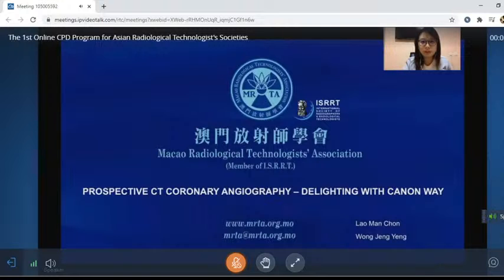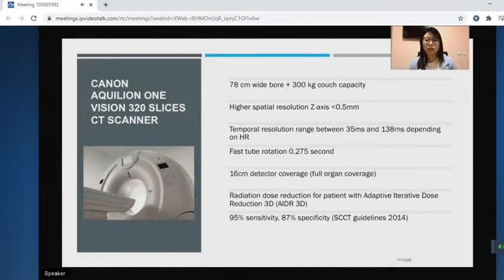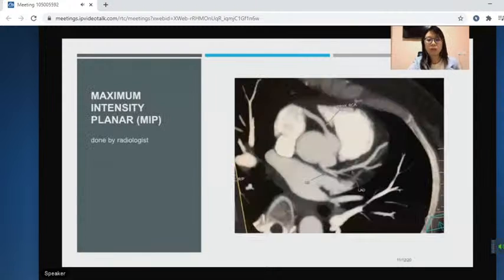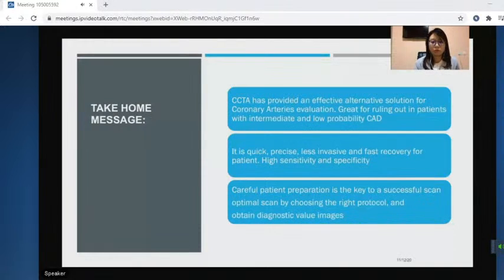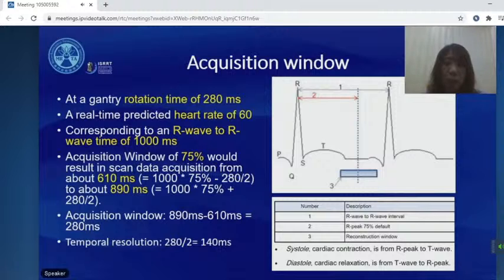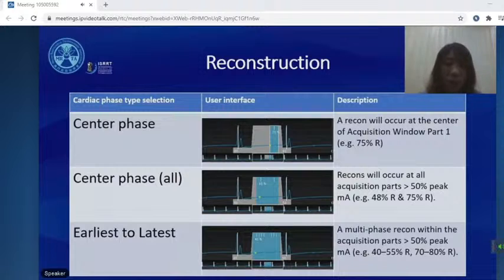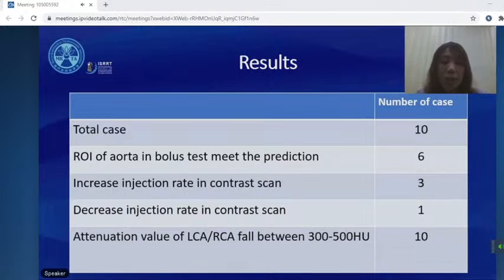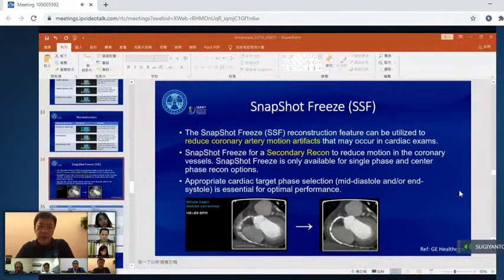CPD ASIA Macau (MRTA)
Bersama ini disampaikan bahwa, Program CPD Online Pertama untuk Perhimpunan Radiografer Se-Asia (Asian Radiological Technologist's Societies) akan diselenggarakan pada malam nanti, hari Minggu, tanggal 29 Nov 2020 pukul 19:00 - 20:30 WIB

Sertifikat diberikan bagi peserta yang telah terdaftar dan mengikuti kegiatan acara ini oleh Panitia MRTA, PARI memberikan nilai 1 SKP utk setiap sertifikat yg telah diterima. Disarankan install aplikasi IPVideoTalk bagi peserta terdaftar.

Pembicara pada CPD ASIA ini antara lain:

Ms. Jeng Yeng WONG, dari Macau Yin Kui Hospital, Macao (MRTA) akan membawakan materi "CT Coronary Angiography – Delighting with Canon Way", dan:

Ms. Man Kuok LO, dari Conde S. Januário Hospital, Macao (MRTA) akan membawakan materi "Coronary Computed Tomography Angiography Techniques in GE Revolution CT"

Selamat mengikuti CPD ASIA dan sampai berjumpa dalam Webinar Radiografer tingkat ASIA.